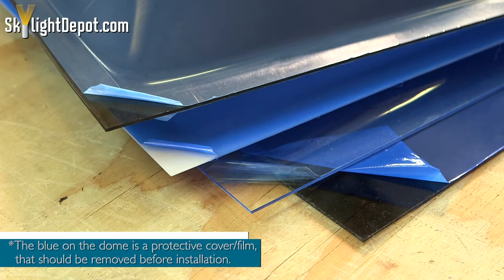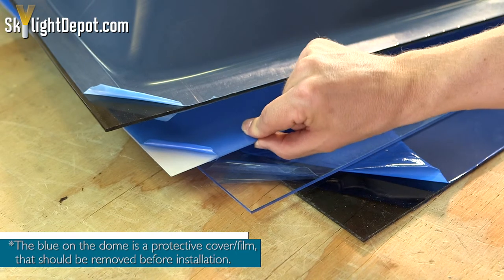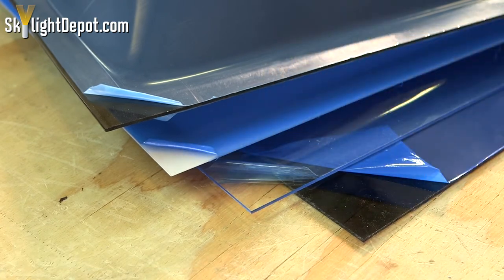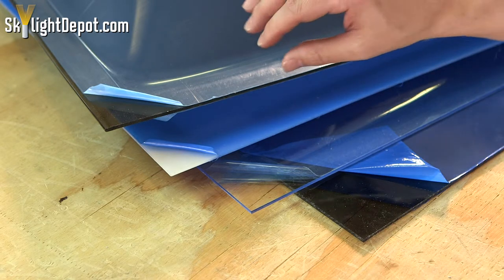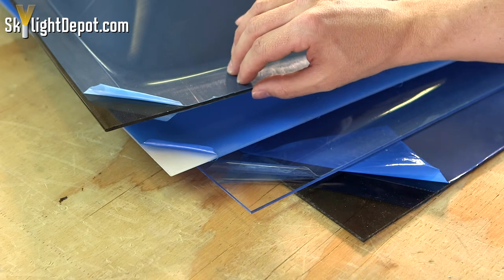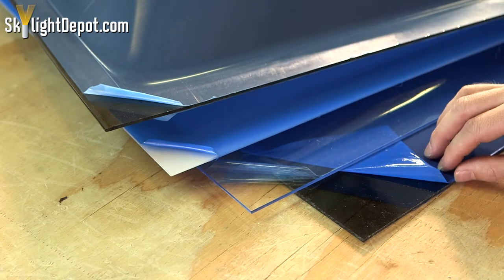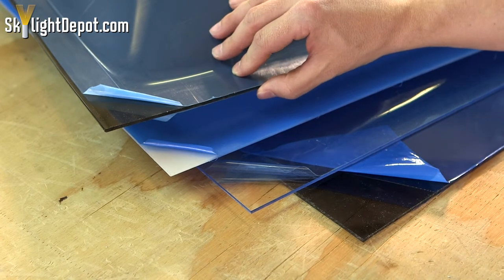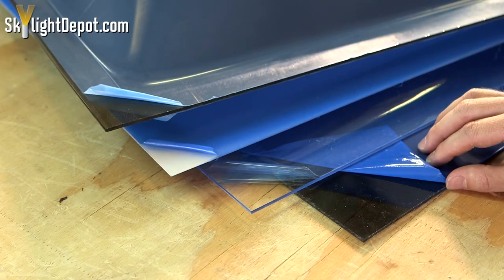Choosing Color of Skylight Replacement Dome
Need help determining what color replacement dome to select.  Skylight Depot discusses options and helpful tips.  We ship domes!